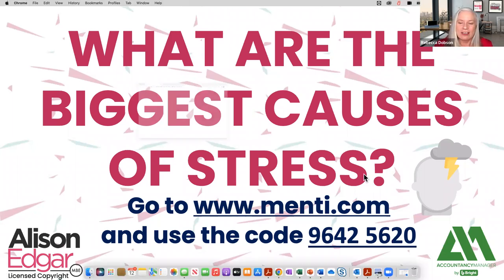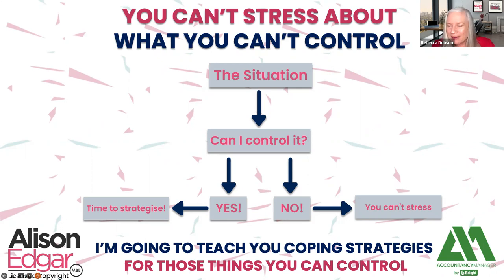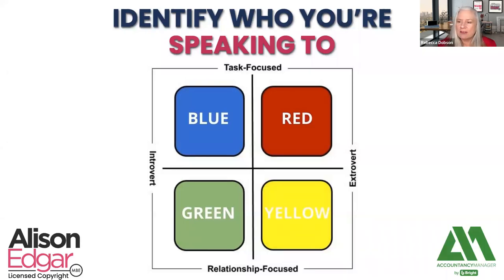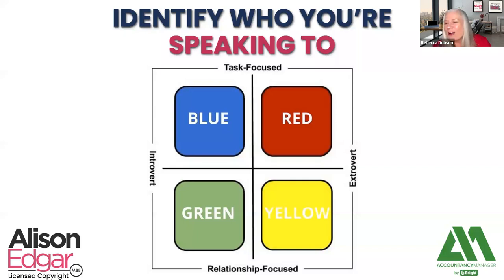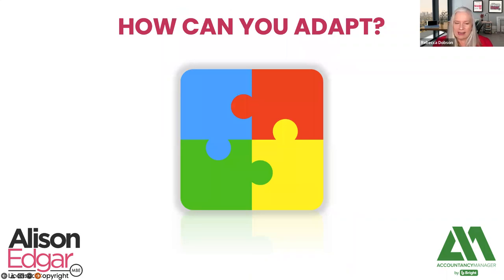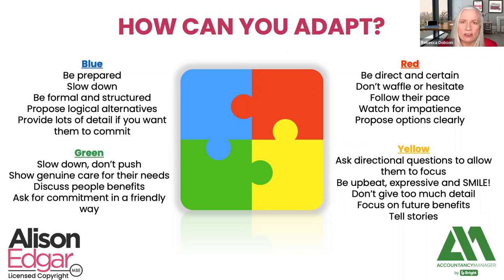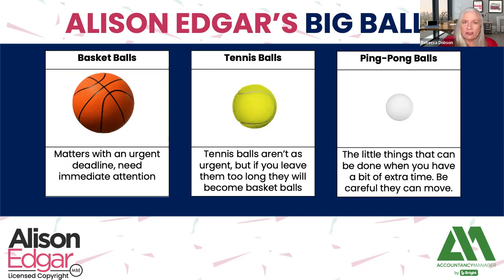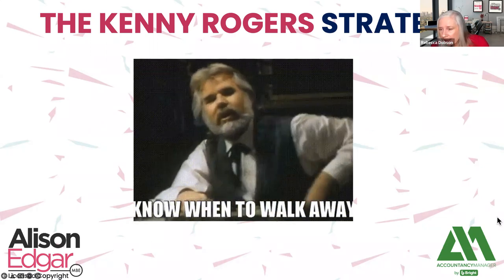How to manage the causes of stress with Alison Edgar MBE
Alison Edgar MBE ran a session called "How to manage the causes of stress". This session covered three subjects.

Understanding your clients
A deeper understanding of how clients behave can help pre-empt stressful situations before deadlines. For example, doing an overview of the DISC method will help understand why some people react well to deadlines and others don’t. This knowledge can help with planning and workflow which can help spread workload, reducing stress levels.

Alison Edgar's Big Balls
Using the fun analogy of Big Balls, attendees will learn how using Basketballs, Tennis Balls and Ping Pong Balls as a way of communication will help their clients and teams work better to deadlines and reduce stress.

Kenny Rogers, The Gambler Strategy
Not all relationships are good relationships, and whether it be an employee or client, sometimes you have to part company to reduce stress. Attendees will learn that in the words of Kenny Rodgers, “You’ve got to know when to hold ’em, know when to fold ’em, know when to walk away and know when to run!”